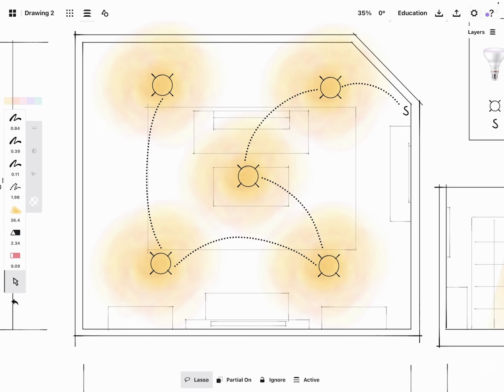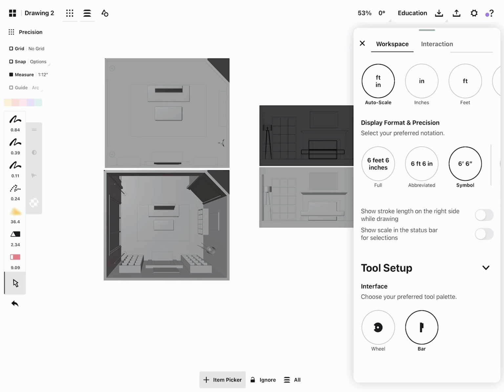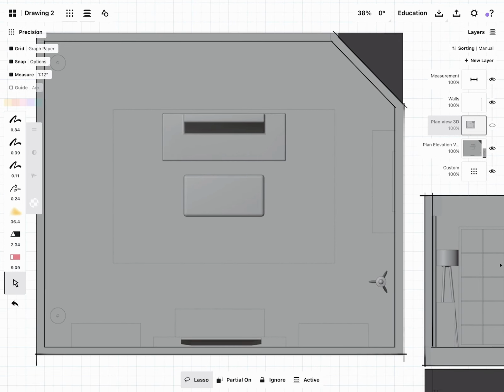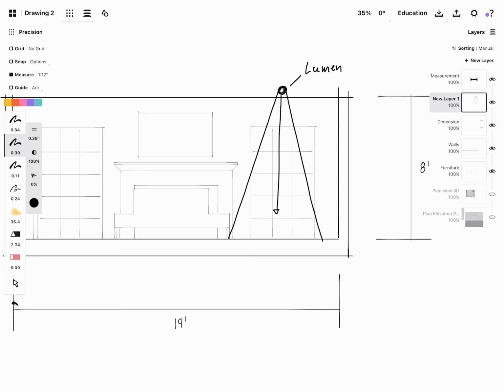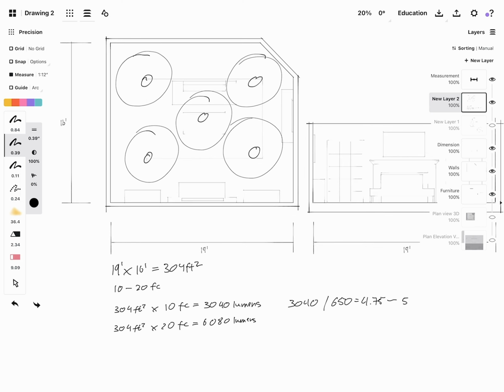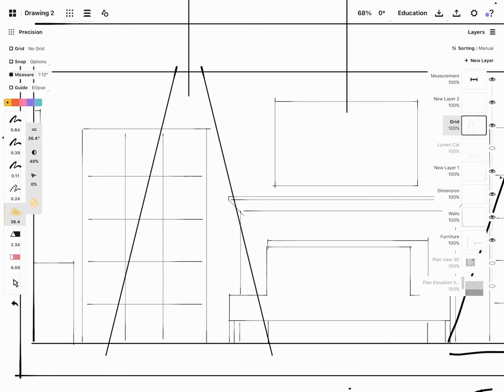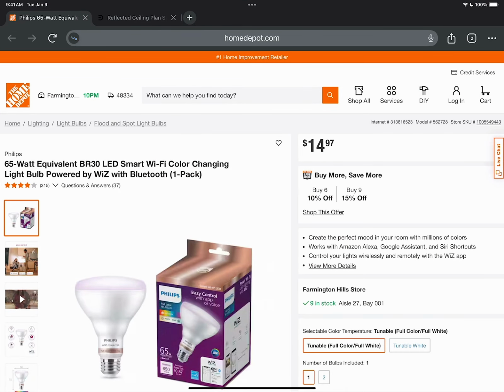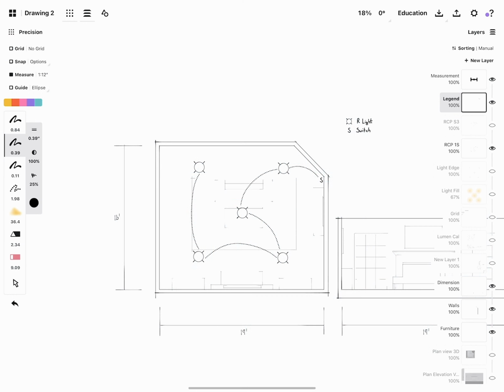Light Planing and RCP Illustration with Concepts App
Learn how to illustrate a lighting layout and RCP (Reflected Celling Plan) in Concepts App on an iPad. In this lecture we will start with screenshots from a 3D model made in Blender, draft the space in Concepts, and then use the Lumen method together with sourcing luminares from a store to plan the lighting layout.

Project:
Lighting Design
Residential Living Room
Concepts

Chapters:
00:00 Introduction
02:08 Plan and Elevation Screenshots in Blender
09:04 Drafting Plan and Elevation View in Concepts
30:26 Lumen Calculation
41:03 Illustrating Plan and Elevation View Light Placements
1:03:05 RCP (Reflected Ceiling Plan) Sketch